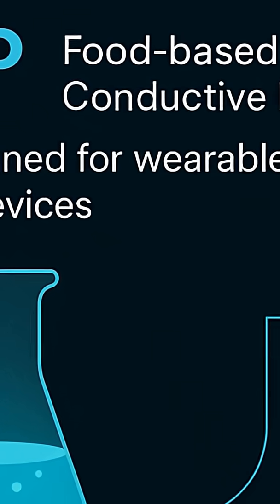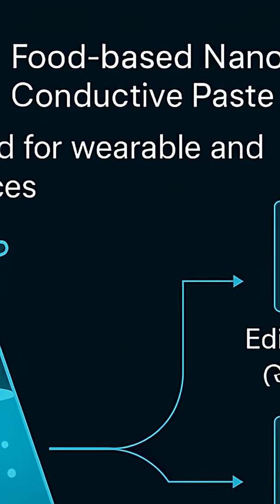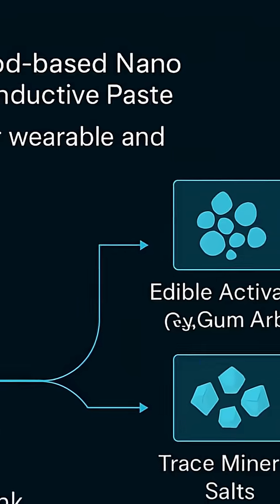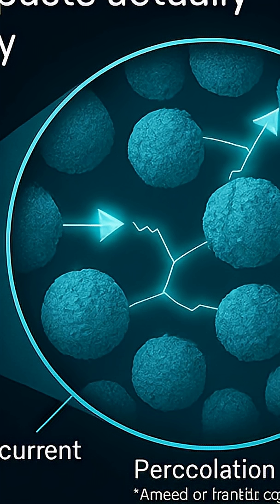Edible Printable Bio-Circuits: Futuristic Tech a Reality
BITS Pilani Researchers have developed a way to have biodegradable circuits that are edible and printable.